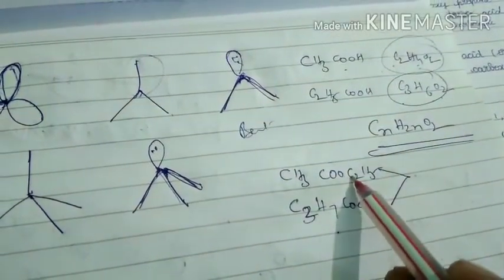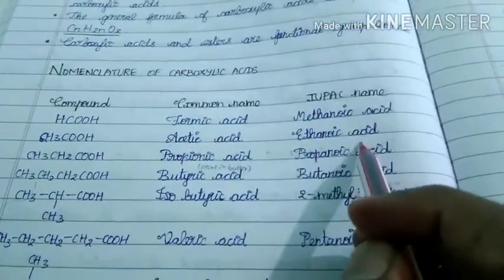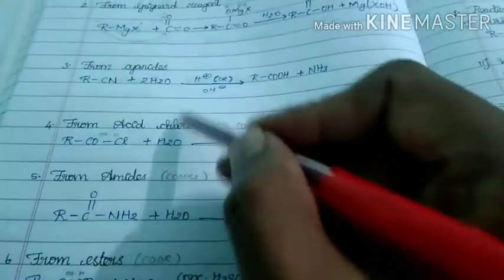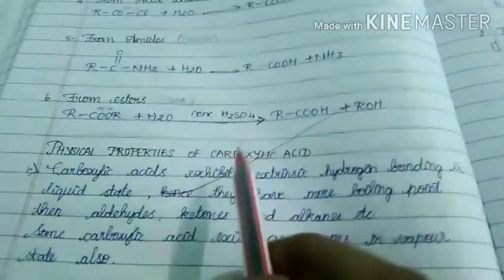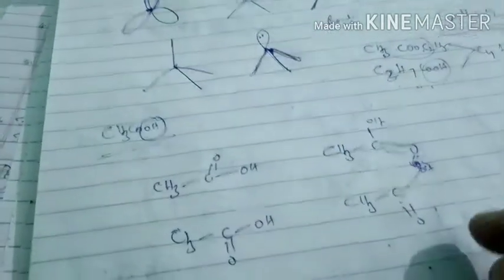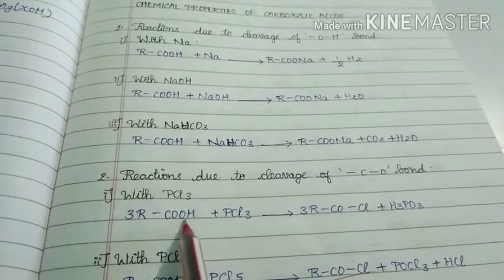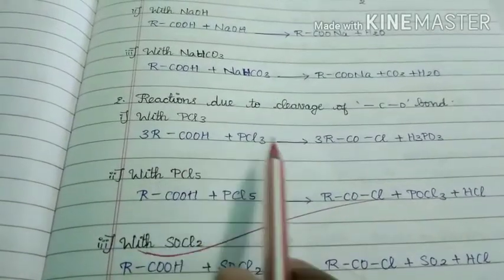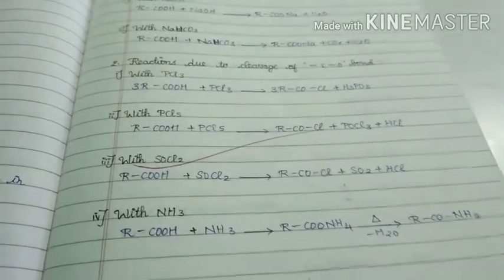Class 12 Chemistry- Aldehydes,ketones and Carboxylic acids part -6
Introduction,Nomenclature,Preparation methods and Chemical properties of Carboxylic acids